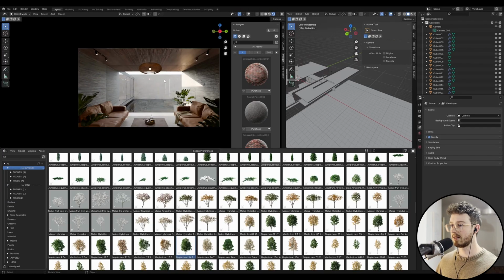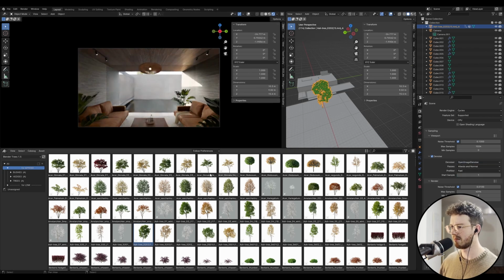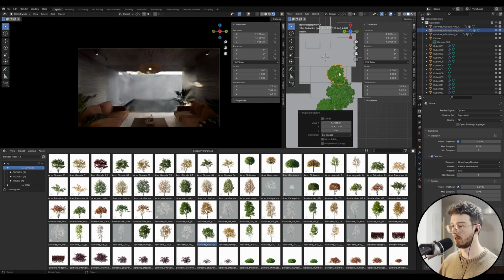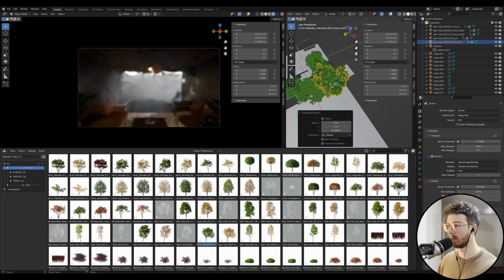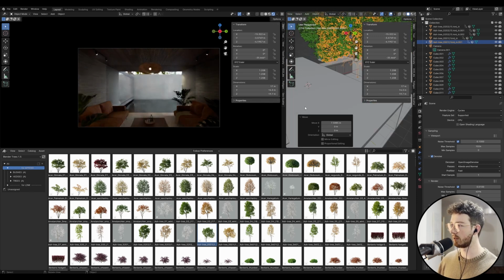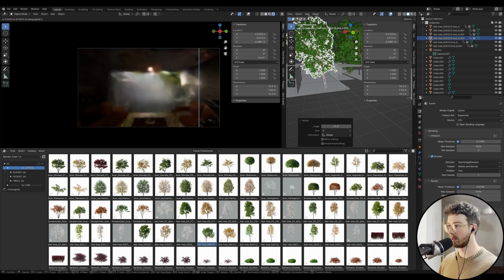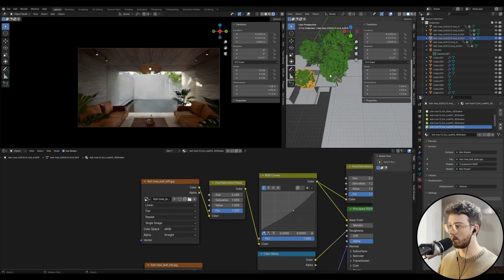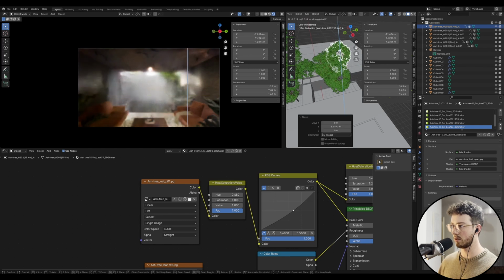Blender Archviz Full Guide: Water House Ep9 - Trees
You can grab this scene on blendermarket (rebuilt with my assets)